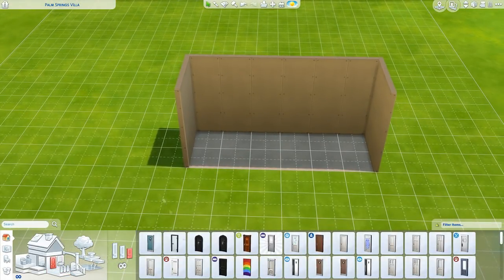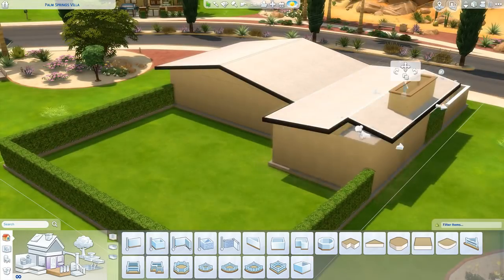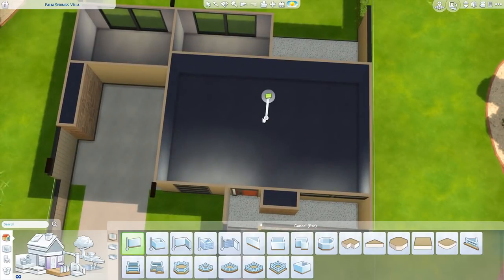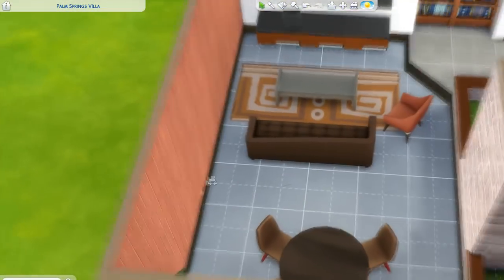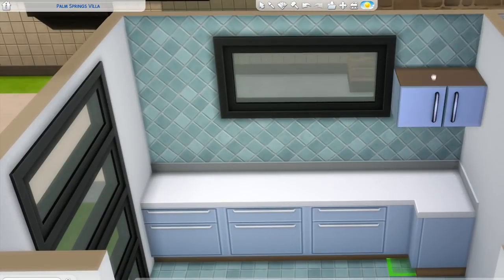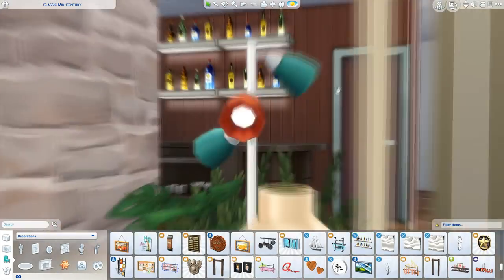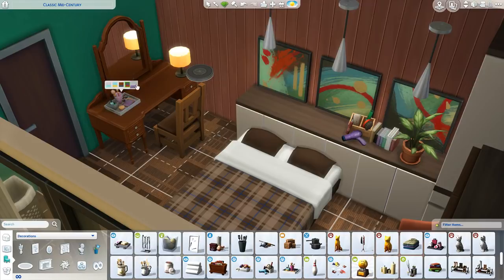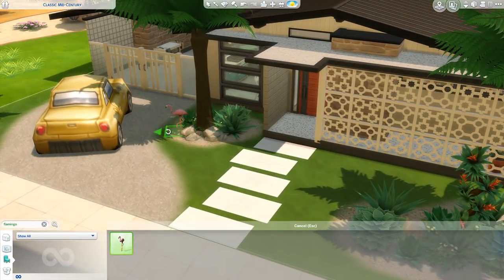The Sims 4 | CLASSIC MID-CENTURY | Speed Build - No CC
(っ◕‿◕)っ♥

DOWNLOAD

This timeless classic has withstood the test of time for over 5 decades . Large glass windows bring the outdoors into the interior which is lavishly furnished with sophisticated vintage furniture.

MUSIC

° Walkthrough -  The Engagement | Silent Partner
° Background Music ↓
-  Why Did You Do It | Everet Almond
-  How it Began | Silent Partner
-  Walk In The Park | Audionautix

GRAPHICS